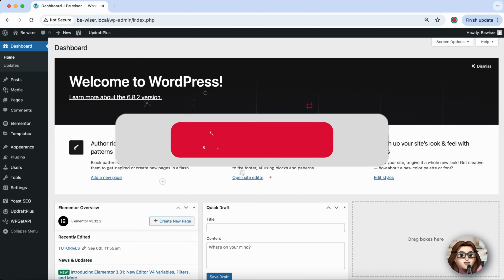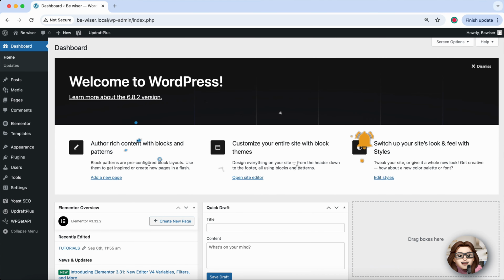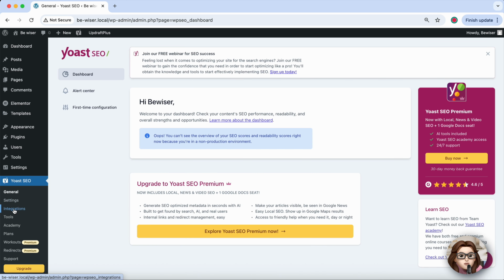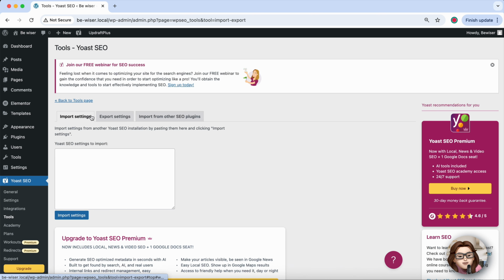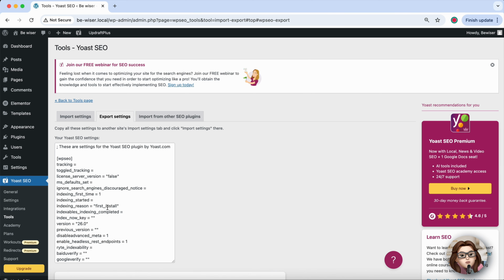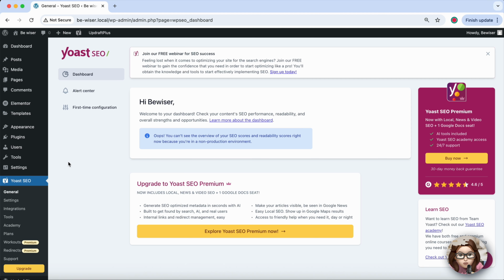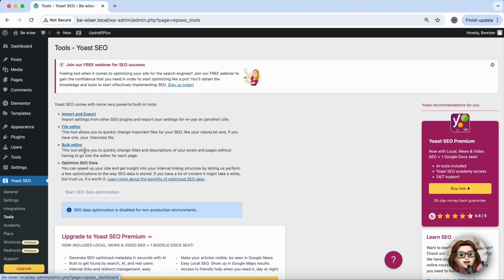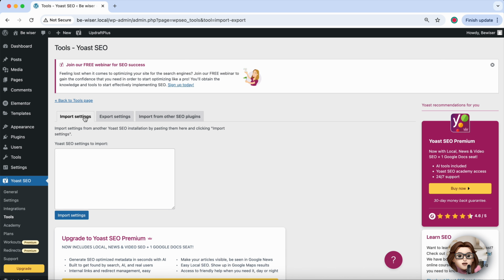How to Export Yoast SEO Data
Looking for a simple way to export Yoast SEO data from your WordPress website? In this tutorial, you’ll learn step by step how to export your Yoast SEO settings, metadata, and configurations so you can back up your SEO data or migrate it to another website with ease.

Exporting SEO data is important if you’re moving your website, changing themes, or simply keeping a backup of your hard work. The Yoast SEO plugin makes this process quick and beginner-friendly. Instead of manually copying settings or risking data loss, you can use the built-in export tool provided by Yoast SEO.

In this video, we’ll cover:
✔️ Why exporting Yoast SEO data is important
✔️ How to access the Yoast SEO tools in your WordPress dashboard
✔️ How to export Yoast SEO settings and configurations
✔️ Saving your export file safely for backup
✔️ How to import the same data to another WordPress site if needed

To get started, log in to your WordPress admin dashboard and go to SEO → Tools. Here, Yoast SEO provides an Import and Export option. When you select the Export tab, you can generate a file that contains your SEO settings and configurations. This file can then be saved on your computer for backup or transferred to another site.

Exporting Yoast SEO data ensures that all your carefully configured titles, meta descriptions, indexing settings, and other SEO preferences are not lost if something happens to your website. It’s also very helpful when working with multiple websites, as you can replicate the same optimized setup without redoing everything manually.

Yoast SEO also allows you to import data later from the exported file, making the migration process smooth and efficient. Whether you’re setting up a new site or safeguarding your current one, learning how to export your Yoast SEO data is an essential skill for every WordPress website owner.

By the end of this video, you’ll know exactly how to back up your Yoast SEO data and avoid common mistakes during export and import.

This video shows you How to Export Yoast SEO Data Easily! Watch this Video till the end to learn How to Export Yoast SEO Data.

Were you able to figure out How to Export Yoast SEO Data? Share this with your friends who want How to Export Yoast SEO Data.

Problem Solved in this Video-:

What Do you Think of How to Export Yoast SEO Data?